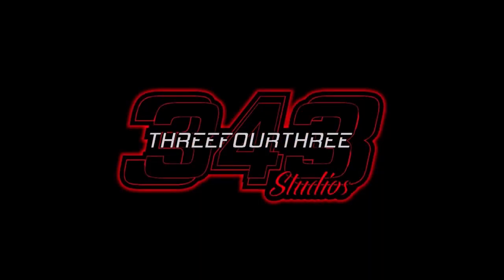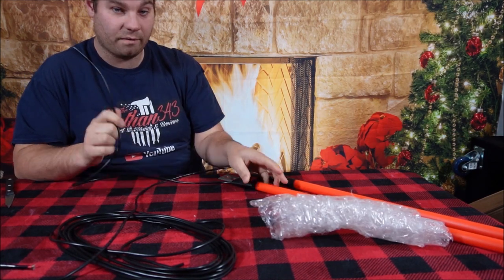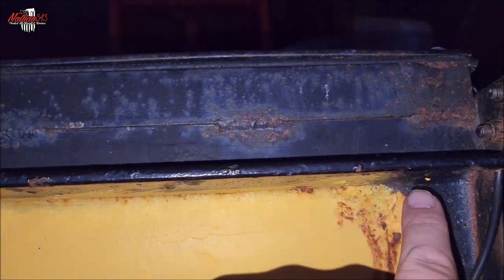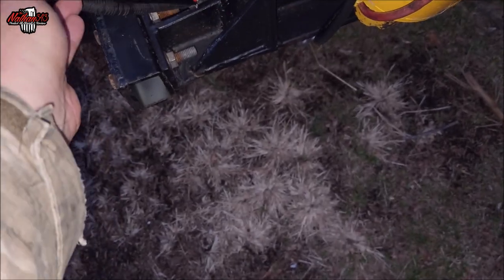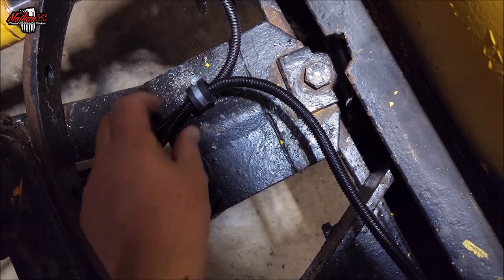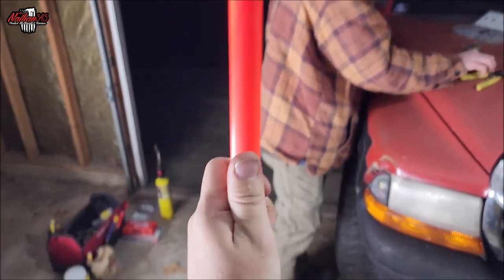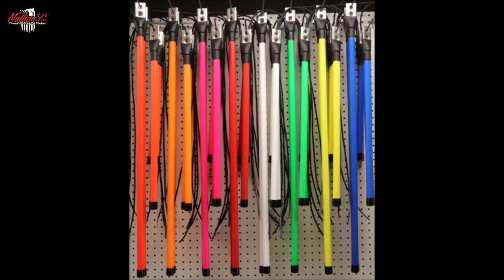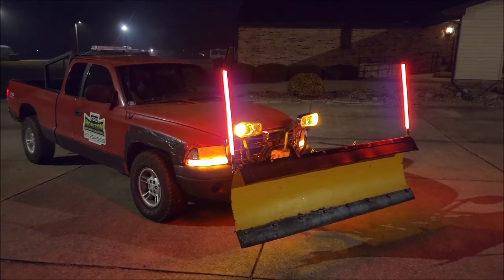LED Snow Plow Markers These Things Are Bright!!!!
These snow plow light up markers are very nice and custom made here is the link for you to go get your set at any size

Link to glow Guide stick

all the items that john sells

QUI ADESSO